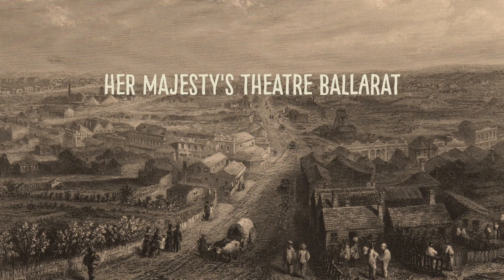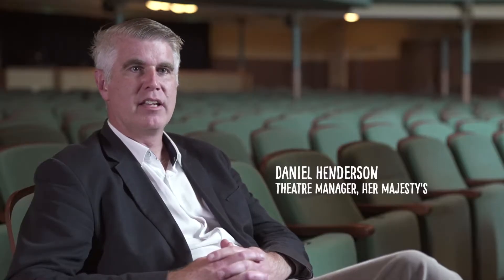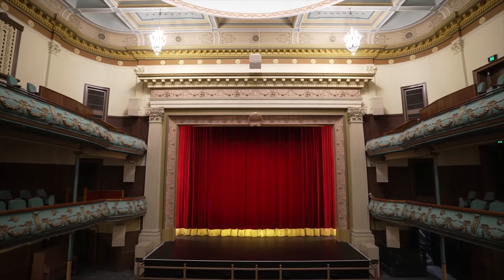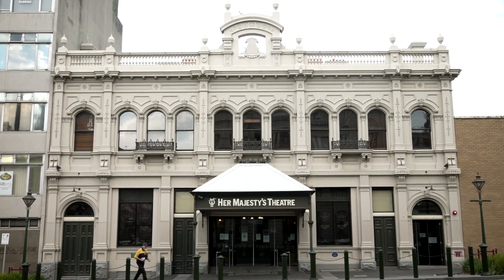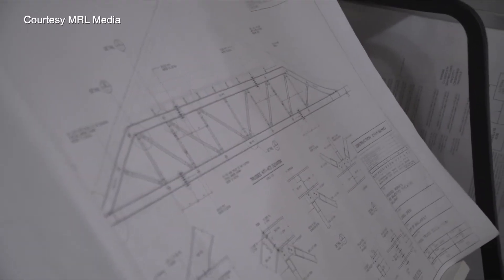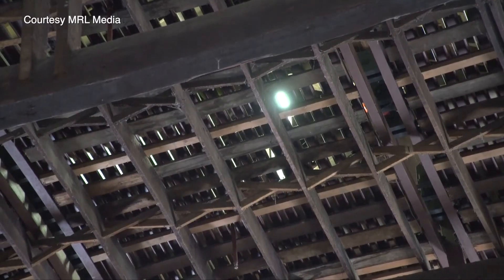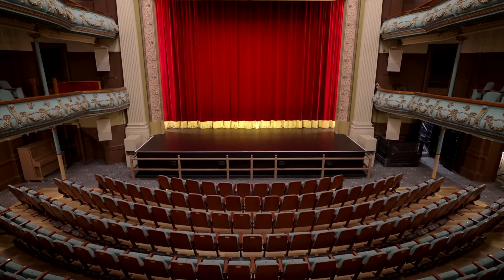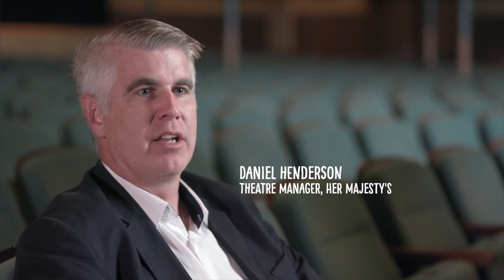Restoration Ballarat: Her Majesty's Ballarat